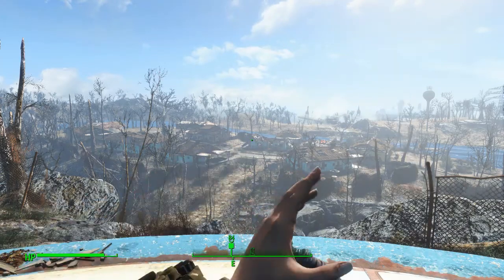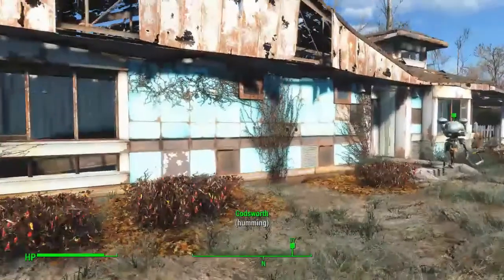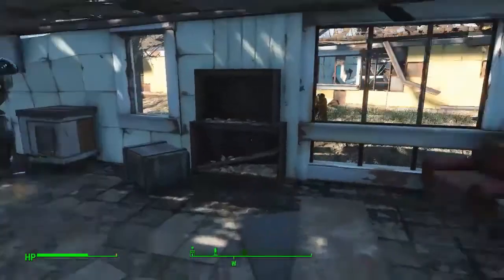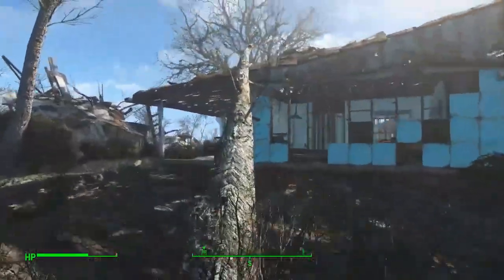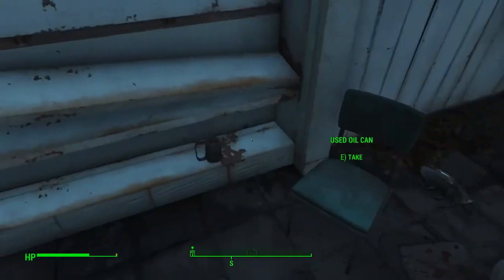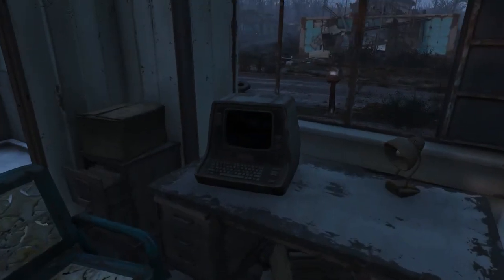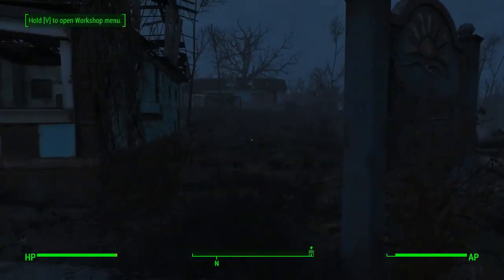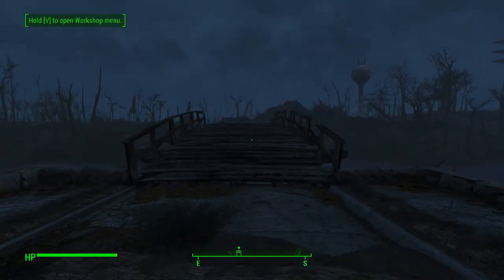Fallout 4 - Part 2 - Sanctuary Hills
This is part 2 of my Fallout 4 full playthrough, where I'm trying to 100% complete the game by doing every quest, clearing every location, and finding all the best items. Along the way I'd like to collect, categorize, and neatly display all the various loot I come across.

In this part we head into Sanctuary Hills to reconnect with Codsworth and see what's become of our old home.

Please let me know if you have any thoughts or tips for playing this game, or anything more you'd like to see.

I'd also greatly appreciate any ideas or critiques of the video itself, and of my commentary of the game. Please, let me know how best to improve! Thanks!